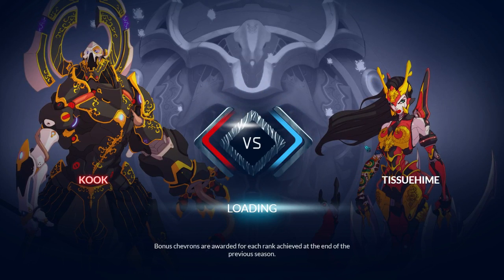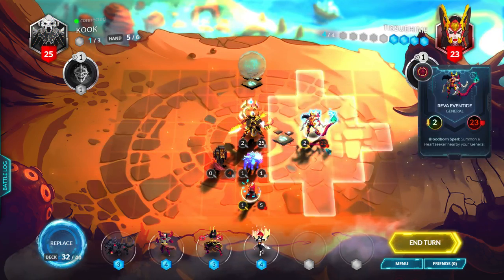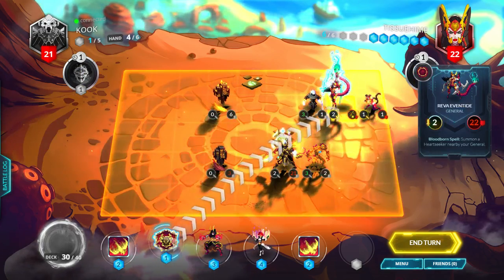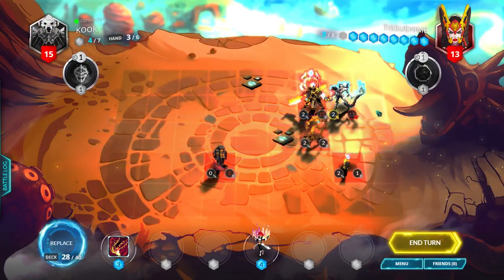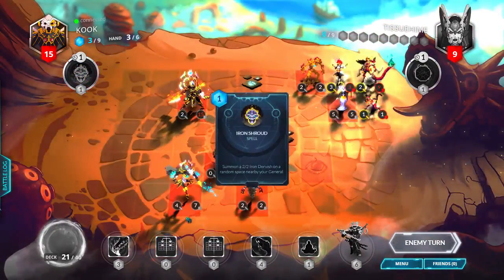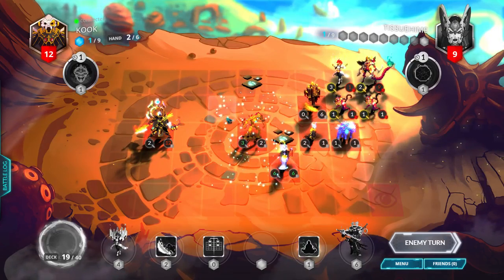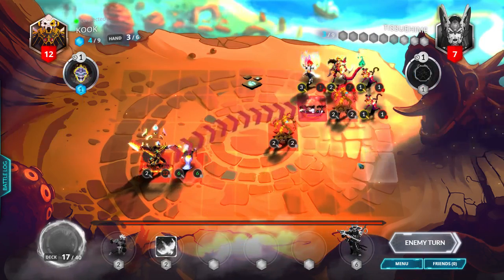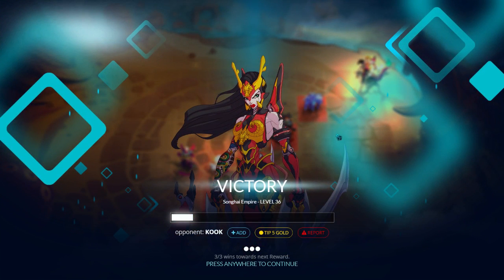THE JUXTAPOSITION OF AYMARA HEALER | Let's Play: Duelyst #201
I was close to death so many times.